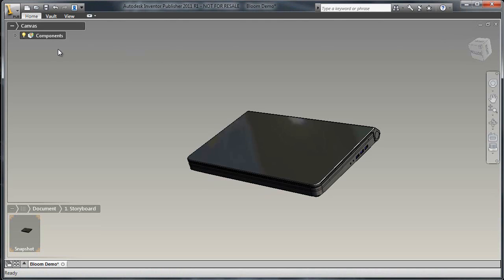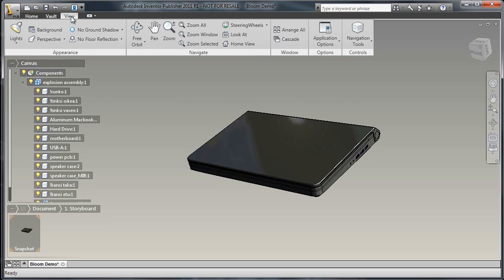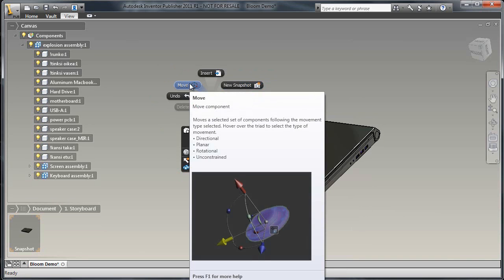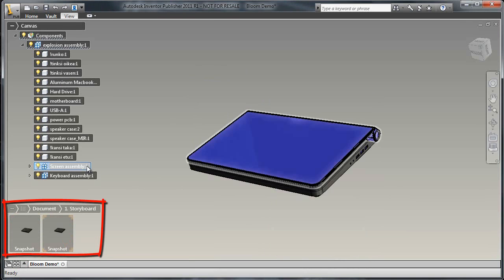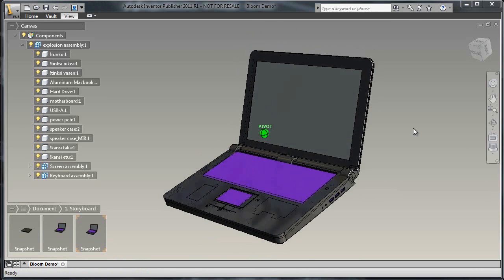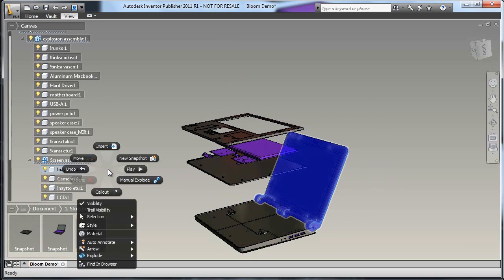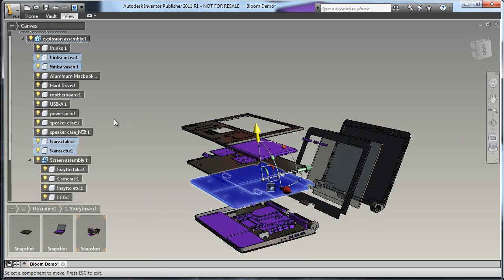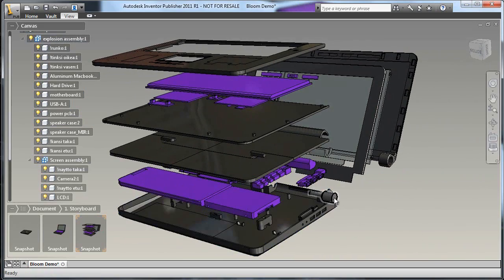Autodesk Inventor Publisher User Interface and Manipulating Parts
Inventor Publisher has an easy and intuitive interface. Explore the basic interface elements and how they are used to manipulate parts and build animations.